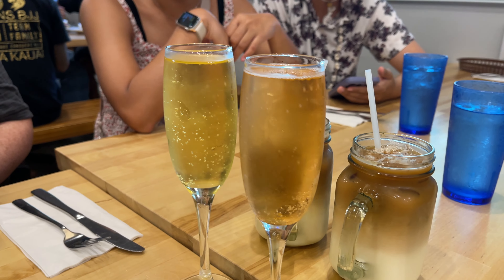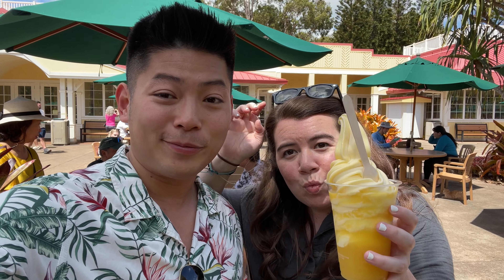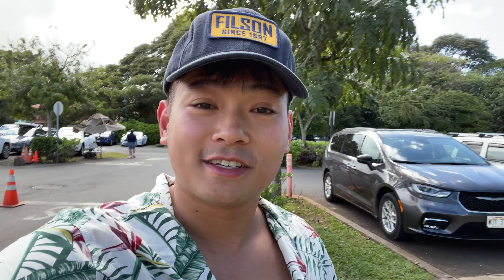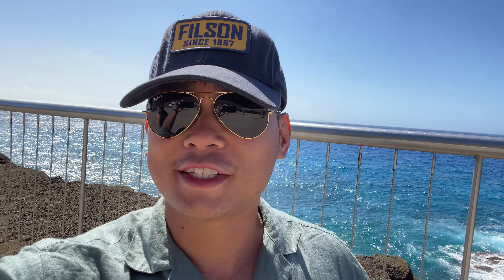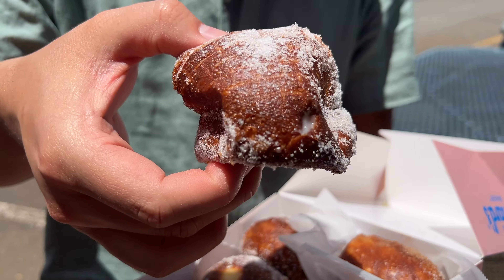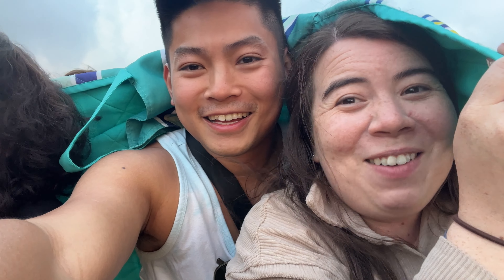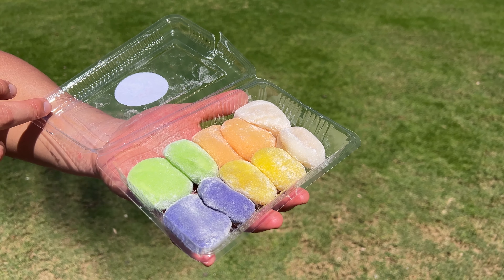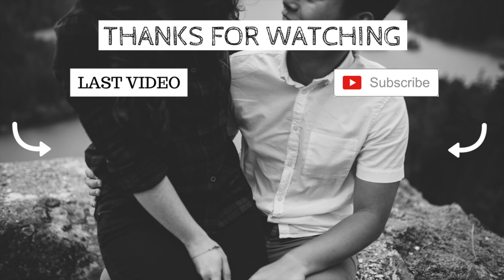OAHU TRAVEL VLOG | DOLE PLANTATION, NORTH SHORE, MAKAPUU LIGHTHOUSE HIKE, MUST TRY FOOD, AND MORE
Hi Nguyenners,

Welcome to part 2 of our Oahu vlog! In this vlog, we visit the dole plantation, go snorkeling at Shark's Cove, explore the North Shore, do a small hike up to the Makapuu Lighthouse, eat good food, and more!

Spots mentioned:
📍Yogurstory
📍Dole Plantation
📍Shark's Cove
📍Jenny's Shrimp Truck
📍Sweet As
📍Waimanalo Beach
📍Leonard's Bakery
📍Makapu'u Lighthouse
📍Honolulu Coffee
📍Tonkatsu Tamafuji
📍Tantalus Lookout
📍Alicia's Market
📍Nisshodo Candy Store
📍Ko'olina Lagoon
📍Gyu-kaku Bbq
📍Kahe Point Beach Park

Footage is from Panasonic Lumix S5II G85, Iphone & GoPro